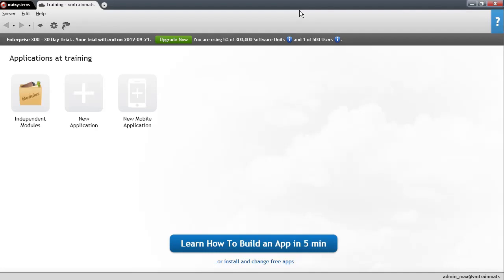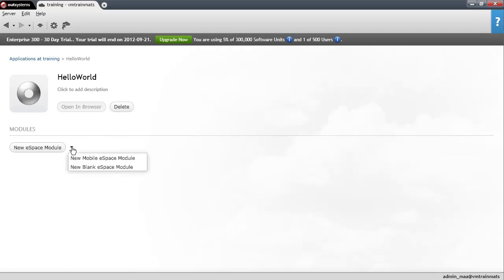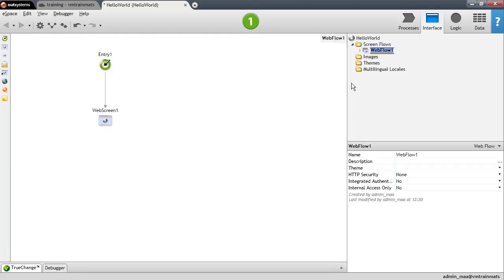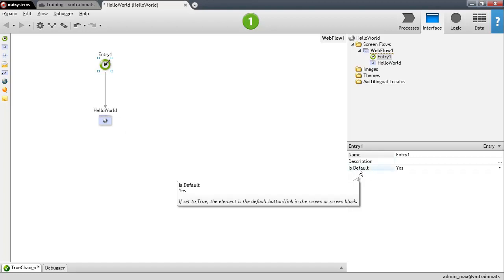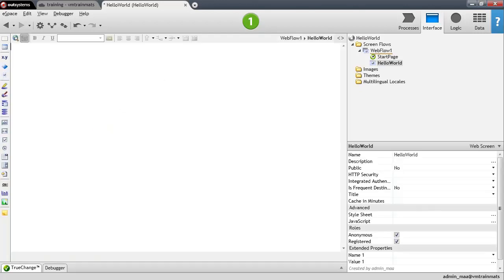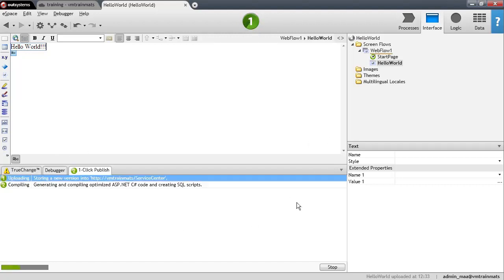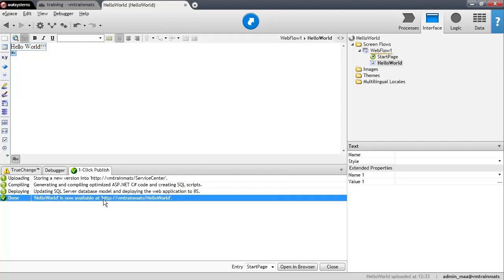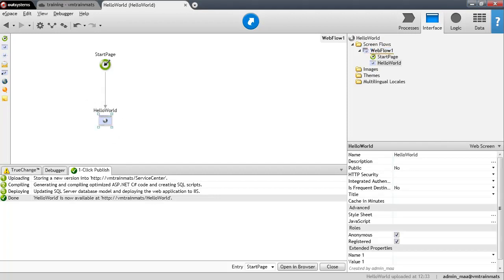Outsystem Hello World